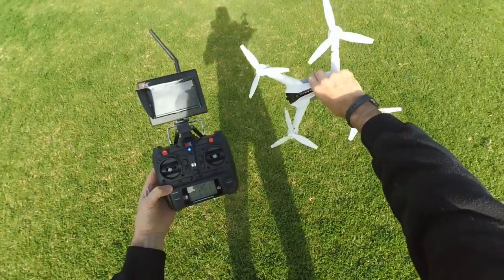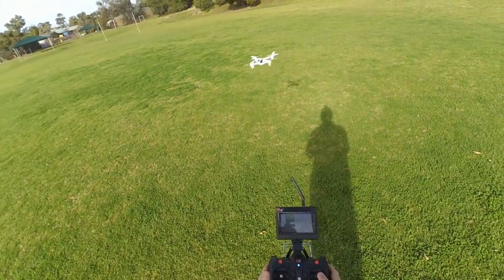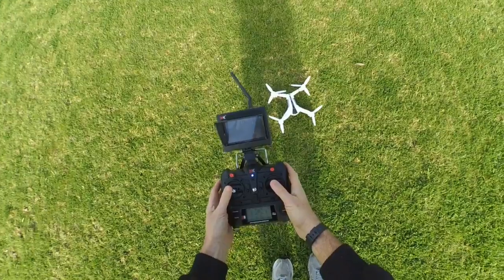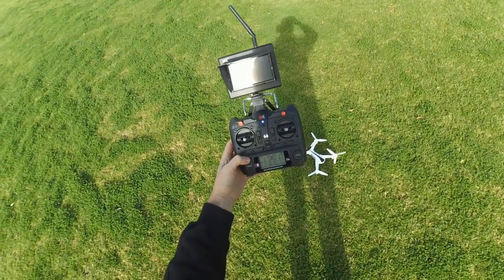New XK X300 Quad with problems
Newly purchased XK X300F Quadcopter with short flight time problem, and missing info on FPV display.